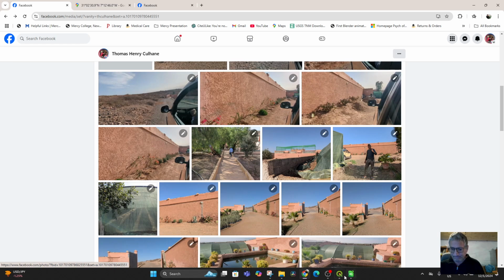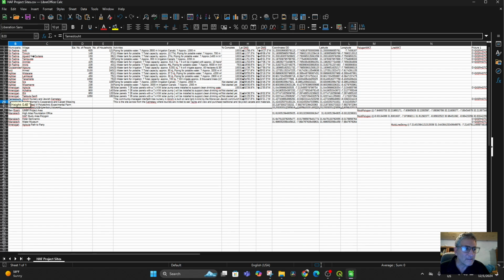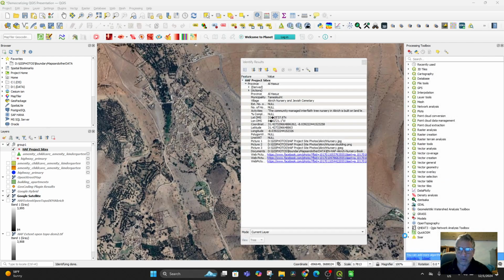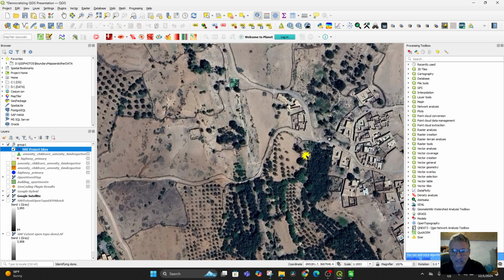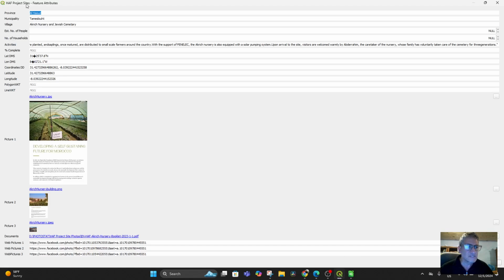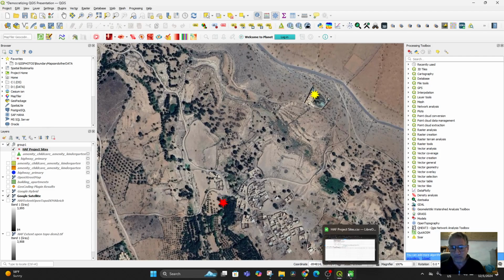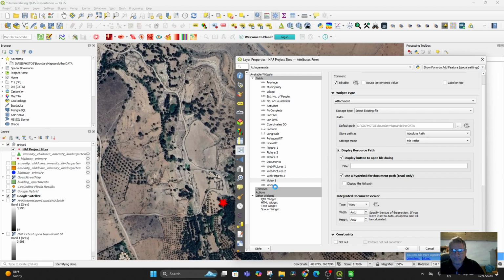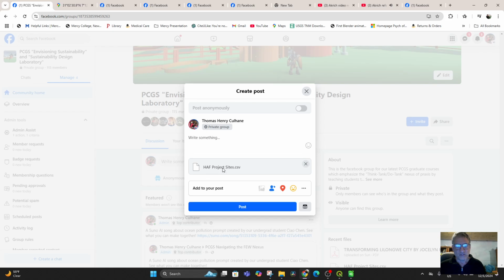Using Pictures and Videos with QGIS Attribute Table from CSV spreadsheet 2024 12 01 17 19 12